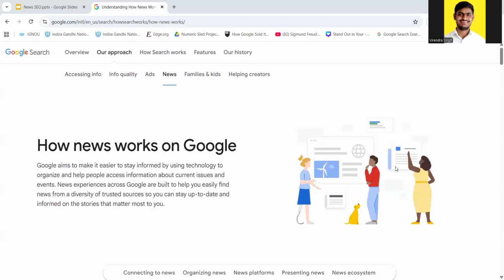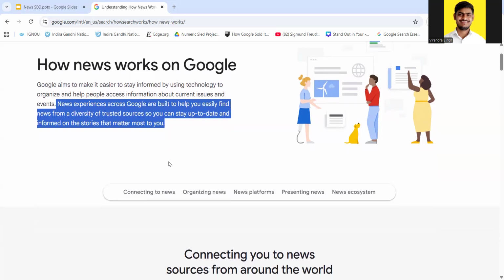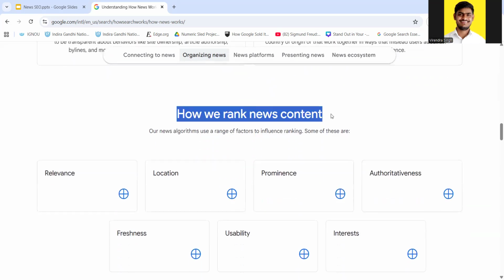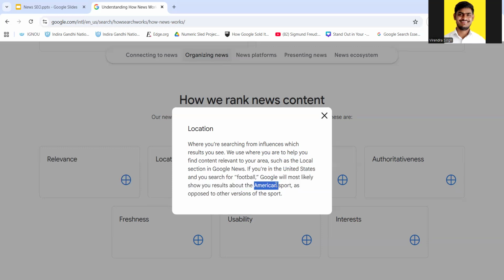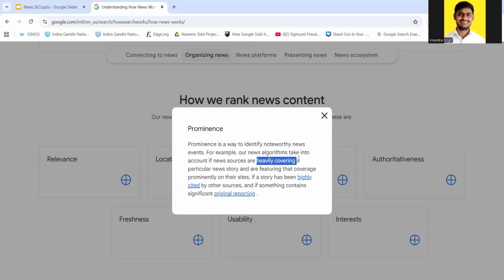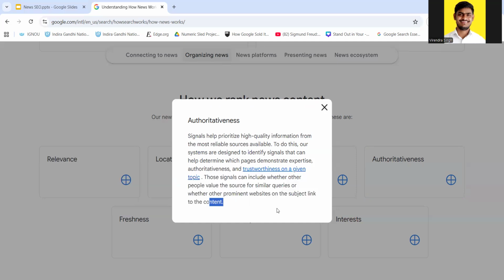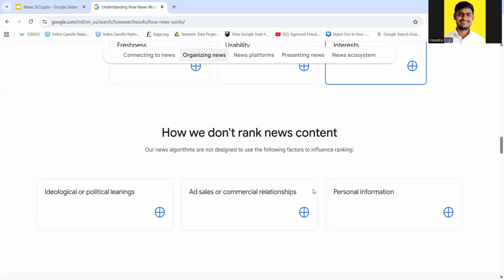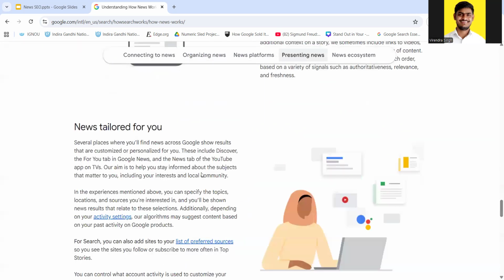How News Works & Ranks on Google | News SEO Explained for Beginners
Ever wondered how news articles appear on Google and rank so quickly?

In this video, you’ll learn how the news ecosystem works and how search engines rank news content. From breaking news to top stories, understand the process behind visibility in Google News and search results.

This video is perfect for beginners, journalists, bloggers, and digital marketers who want to understand News SEO and how to create content that ranks fast.

What you’ll learn:

How news content works in the digital ecosystem
How Google ranks news articles
Key factors behind fast indexing and ranking
Basics of Google News and Top Stories
Practical tips to improve your news SEO strategy

Stay ahead in the world of SEO and AI-driven search by understanding how news content performs online.